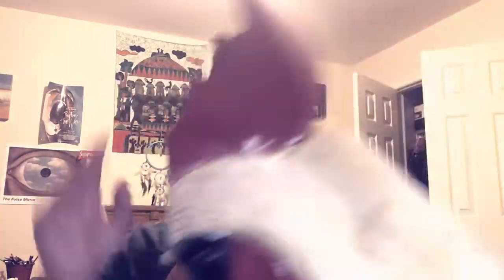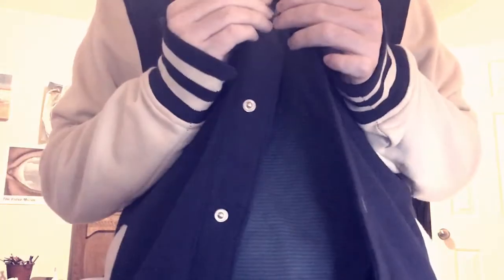Hotline Miami Jacket Cosplay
Showcasing my Hotline Miami Jacket cosplay